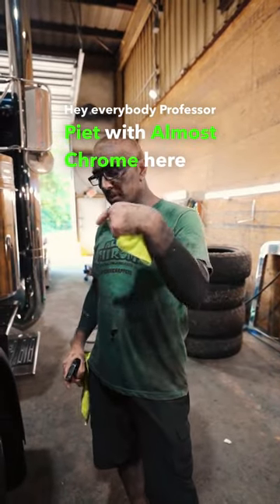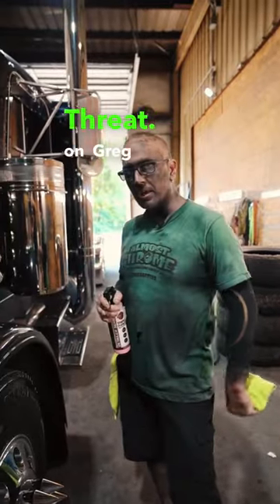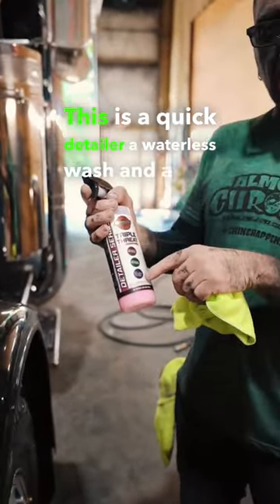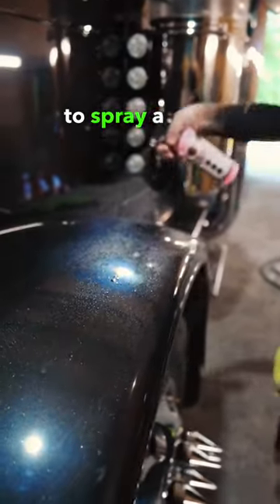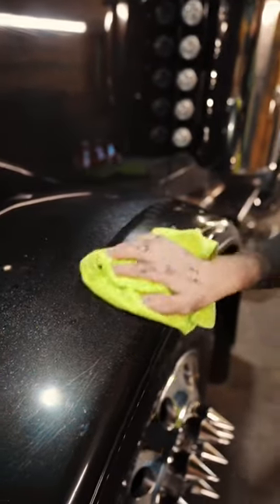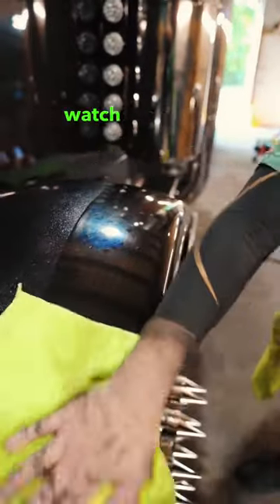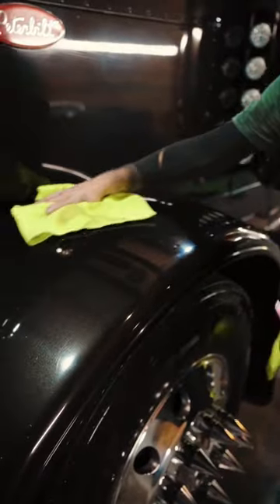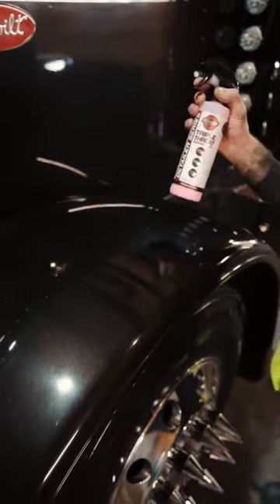3-in one detailing spray demo